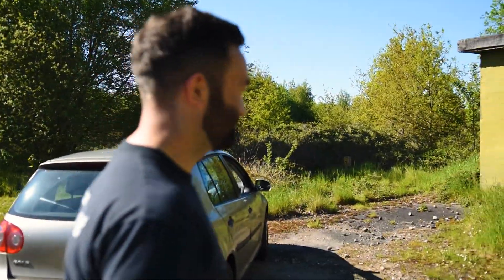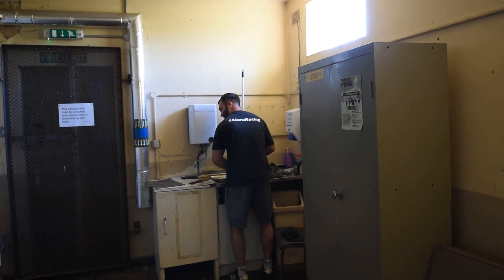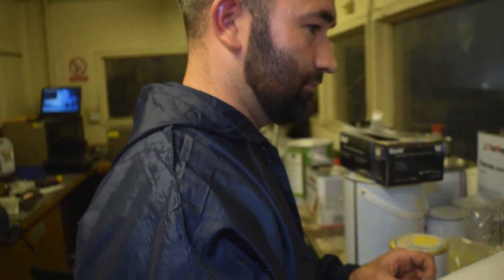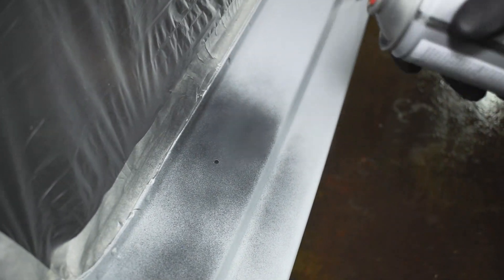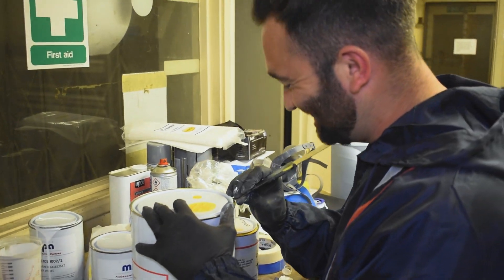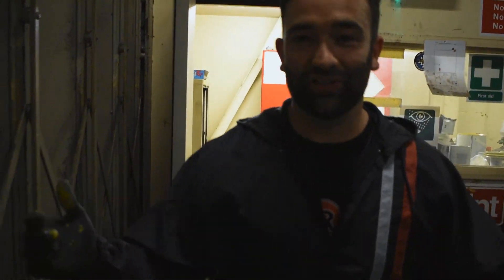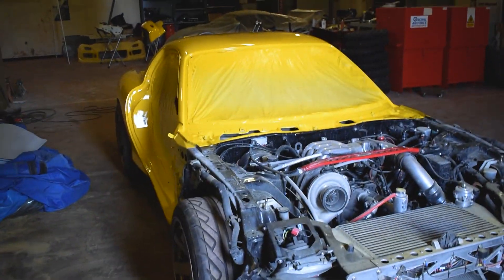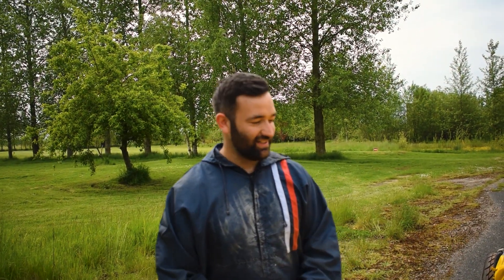This 12hr DIY Paint Job Nearly KILLED Me... But It Was Worth It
That's right we finally got the paint onto the shell of the rx7 and I'm over the moon with it.

I really hope this inspires people to pick up the tools and learn new skills because the reward is worth the efforts.

Thanks

The DIY Tuners

Ste, Liam and Jord